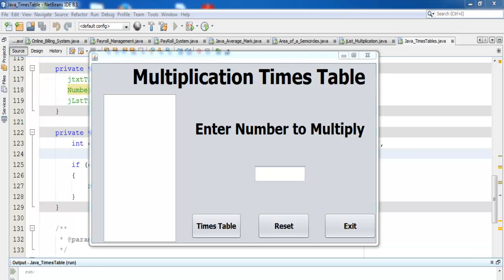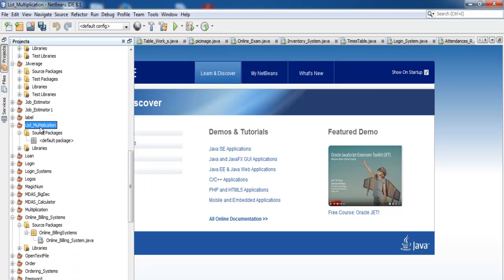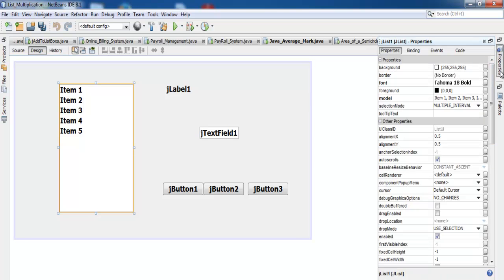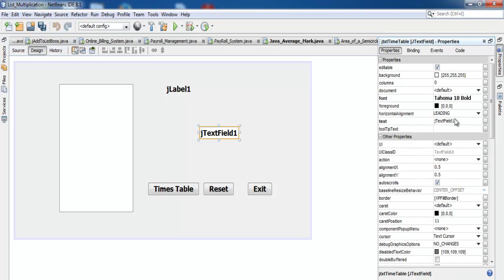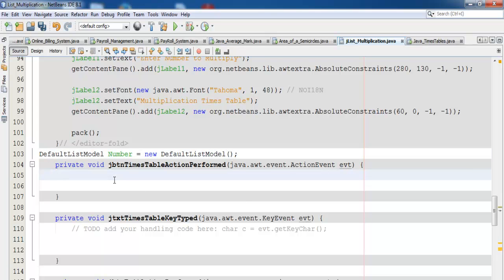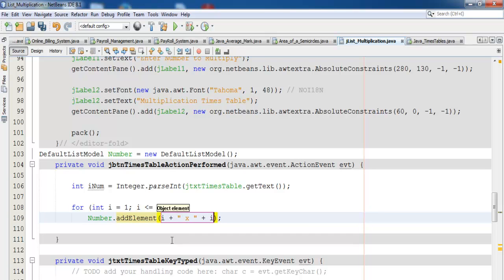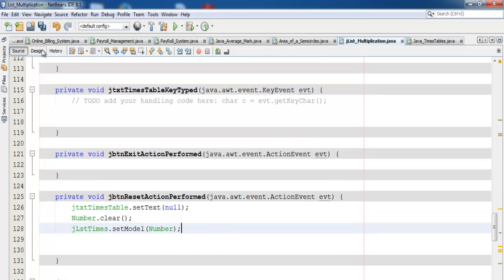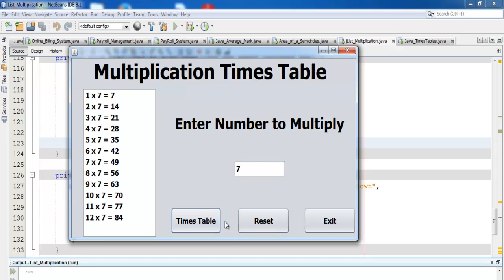How to Create Multiplication TimesTable Using JList in Java NetBeans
How to Create Multiplication Times Table Using JList in Java NetBeans with For Loop.